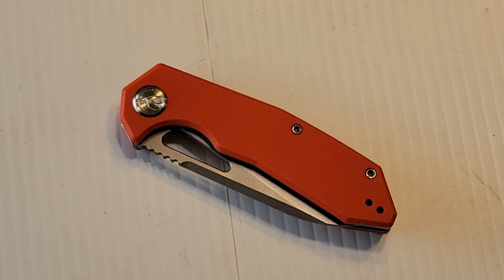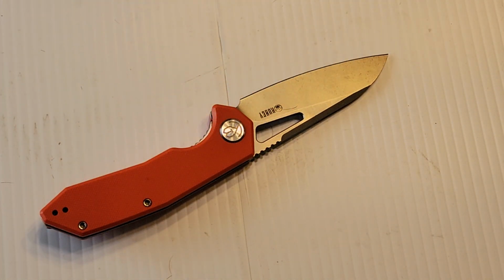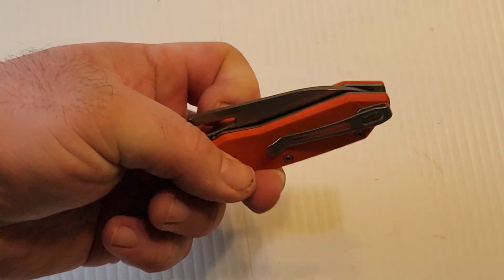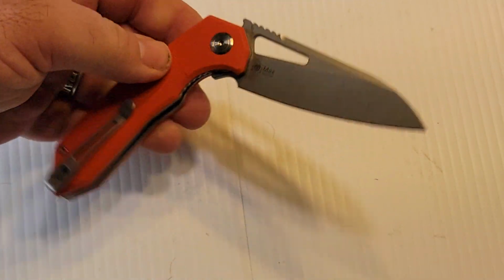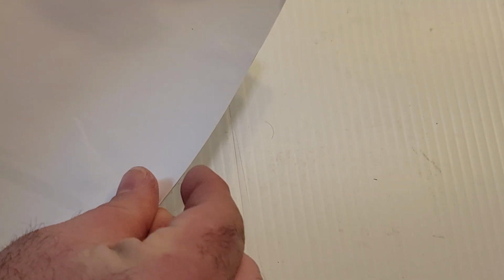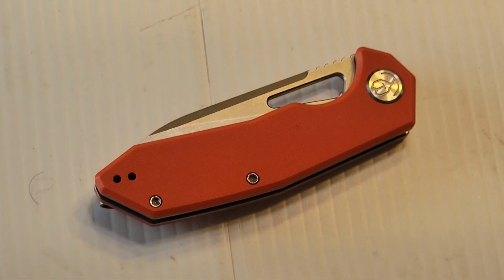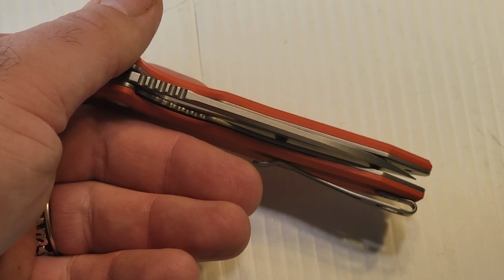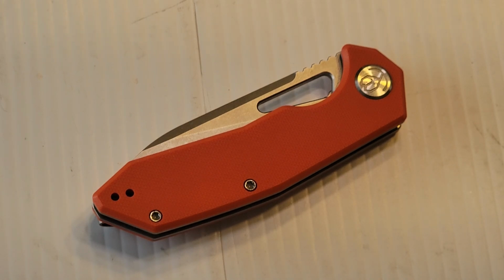kubey vagrant edc knife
Full length: 185mm (7.28")
Blade length: 80mm (3.15")
Blade width: 27mm (1.06 ")
Blade thickness: 3.1mm (0.12")
Blade material: AUS-10 (Japan)
Blade surface: Sandblast

Sharpening: Flat
Hardness: HRC59-61
Handle length: 105mm (4.13")
Handle material: G10
Screw: 416 stainless steel
Back Spacer: N/A